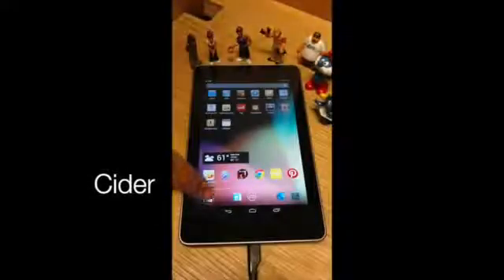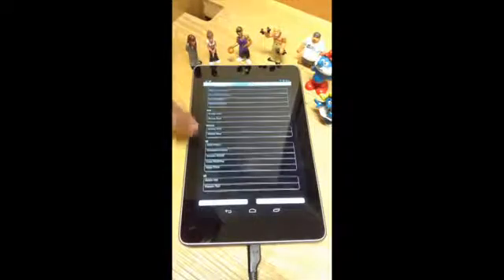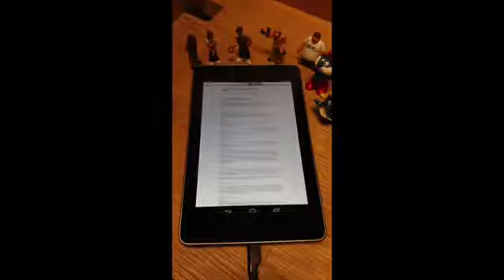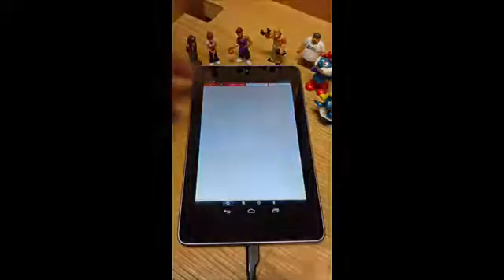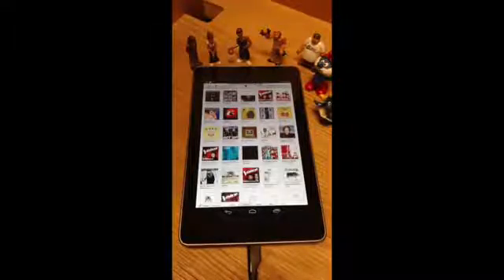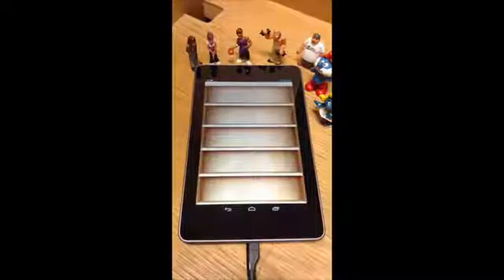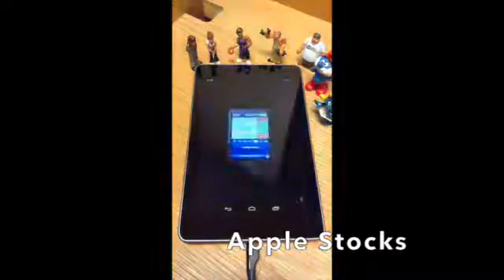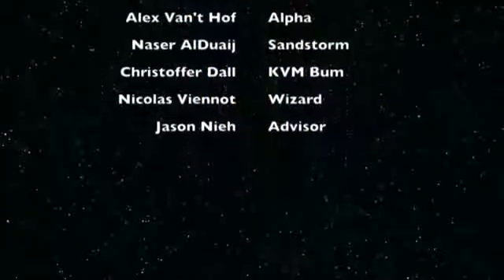iOS Uygulamaları Android'de Çalıştı